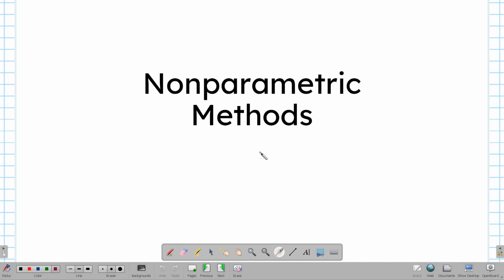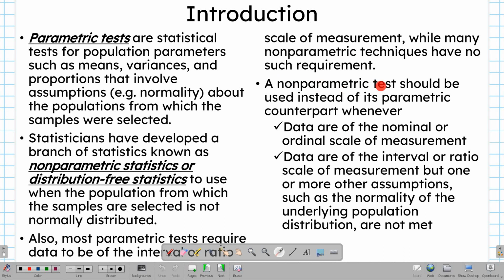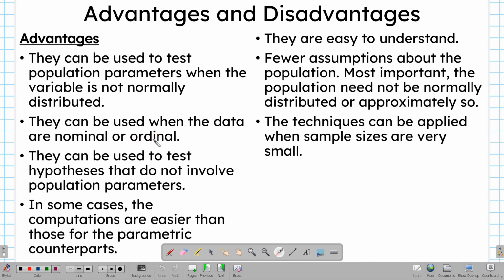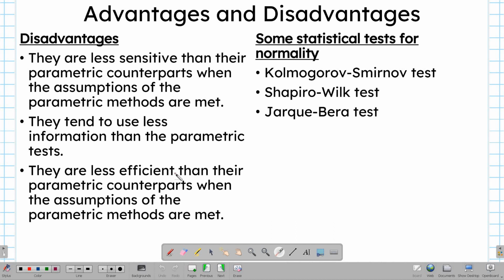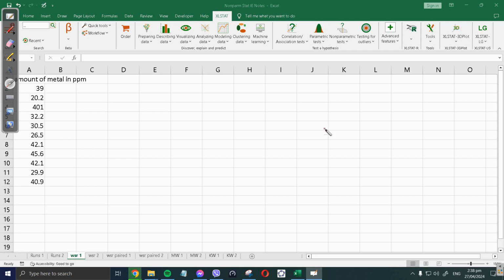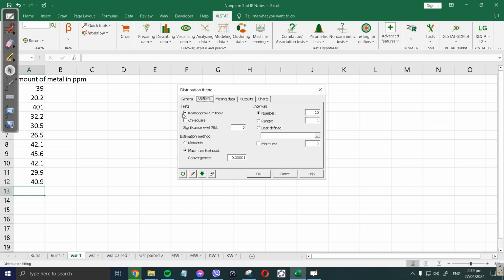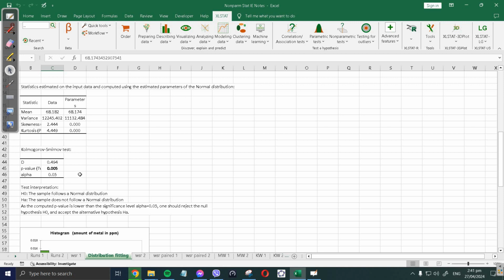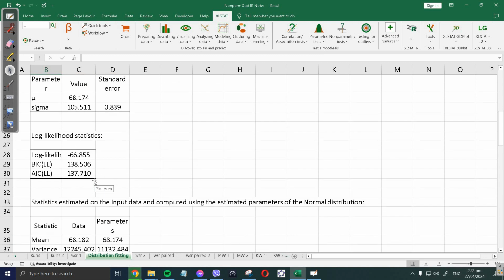Intro to Nonparametric Statistics and Test for Normality using XLSTAT